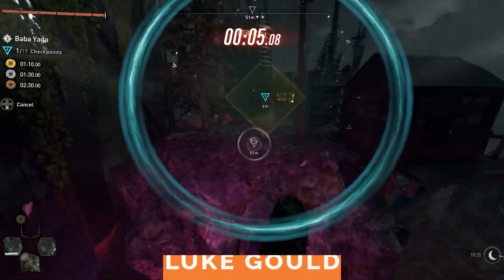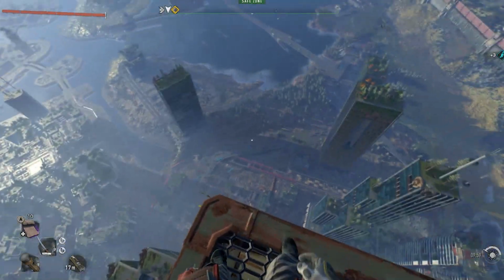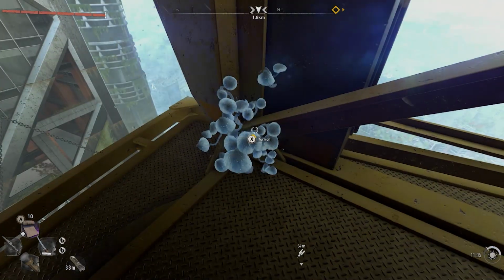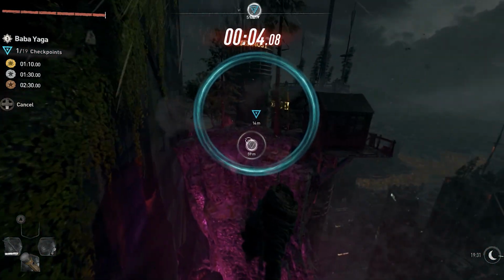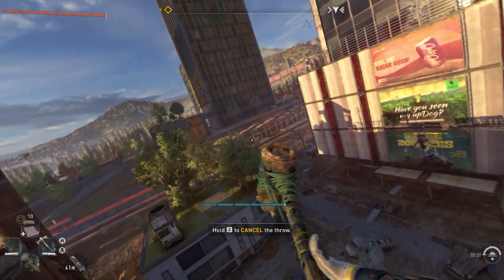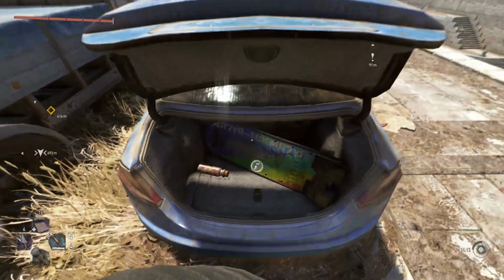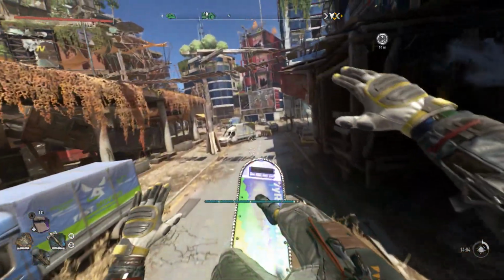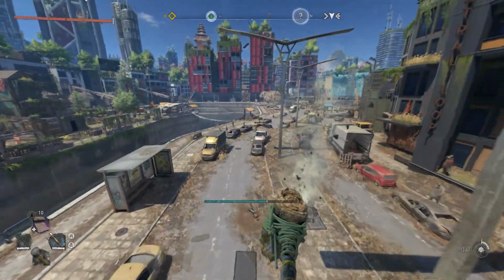Dying Light 2: Flying Broom and Hoverboard Easter Eggs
Luke continues his easter egg hunting in Dying Light 2. This time, he shows you how to find the Flying Broom and Hoverboard challenges, and how to keep these special items and use them in normal gameplay!

Thumbnail: Gillian Greenberg